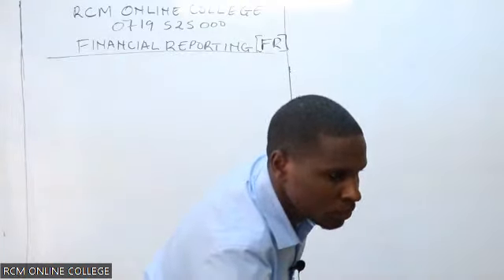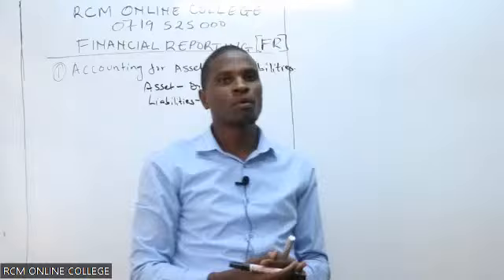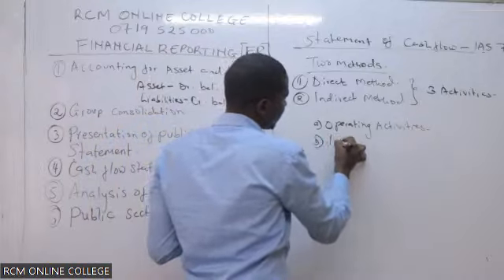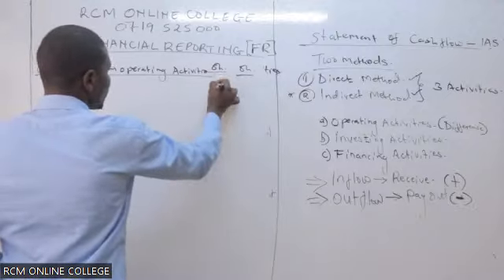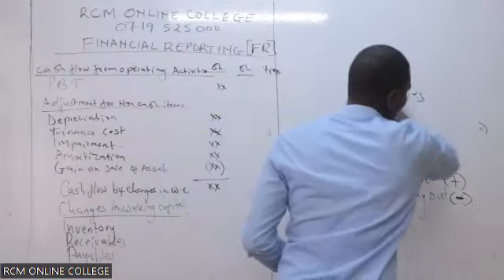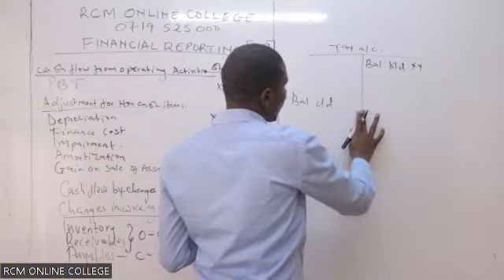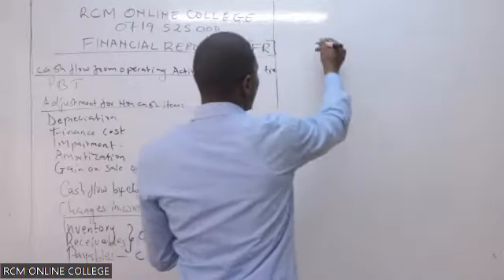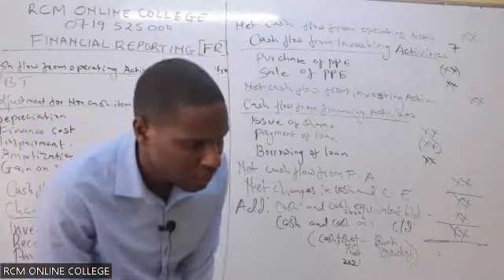FINANCIAL REPORTING-CPA KENYA